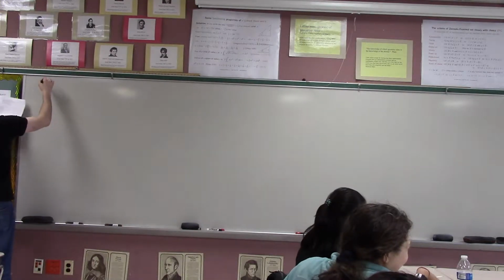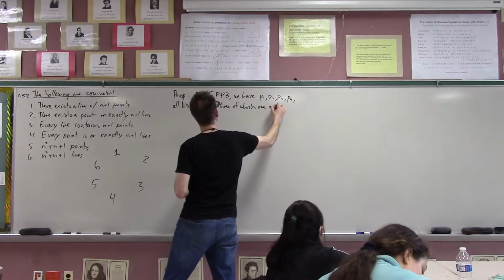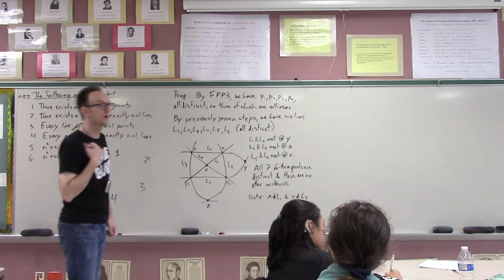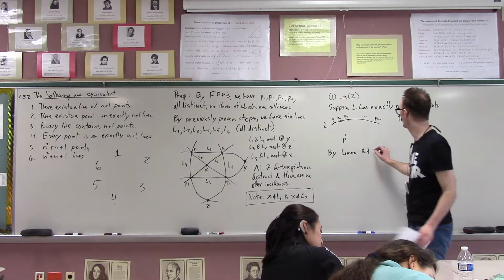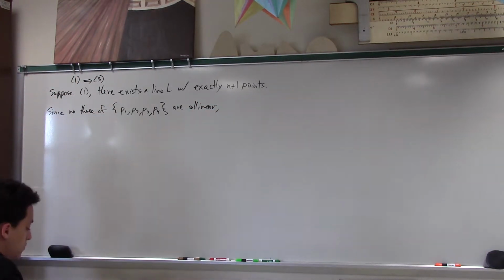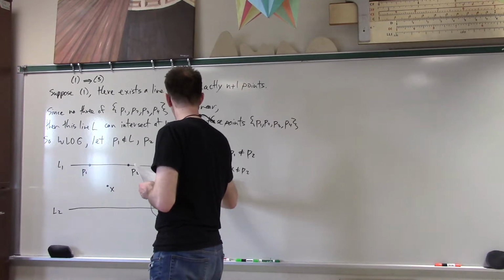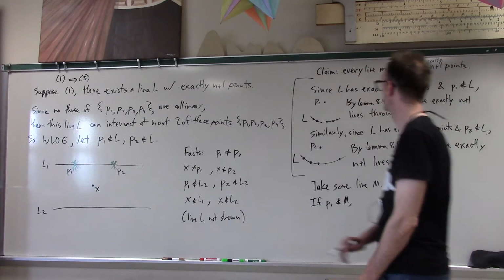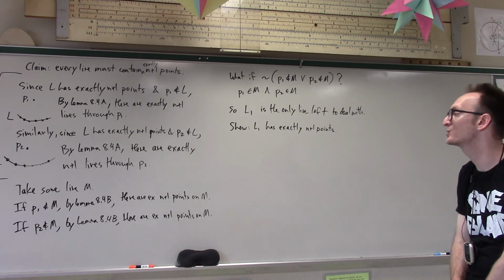Discrete Math - Finite Projective Plane - Day 4 - Part 2 of 3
Discrete Math - Rose - MBHS - Blair - Finite Projective Plane - Proving Lemma 8.4B - Proving that every line has n+1 points, every point is on n+1 lines - Day 4 - 4/15/2019 - Part 2 of 3